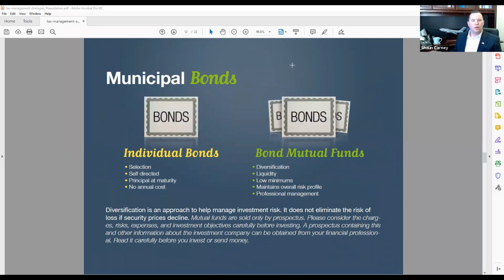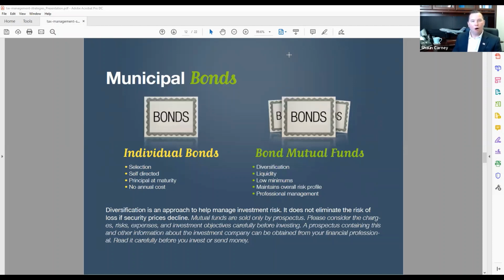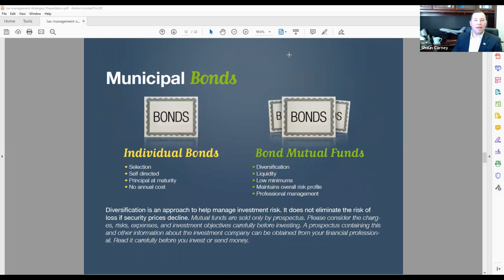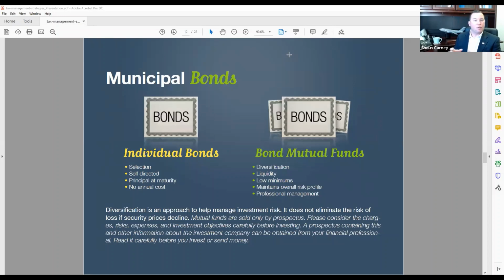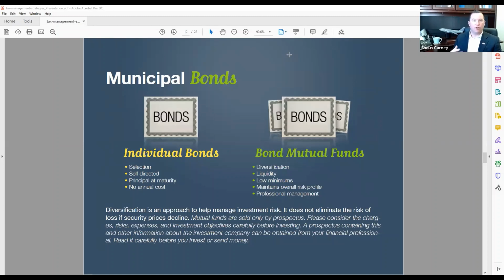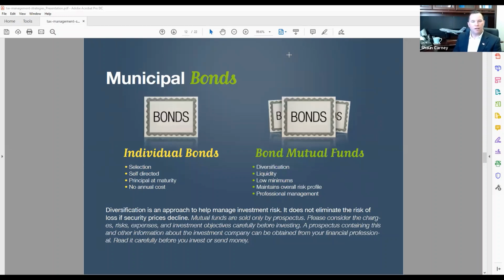Municipal Bonds Part 2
Individual bonds and bond mutual funds. In this two-part series, we’ll address how municipalities raise money, why this may be such a powerful investment strategy, and the different types of municipal bonds you can invest in.